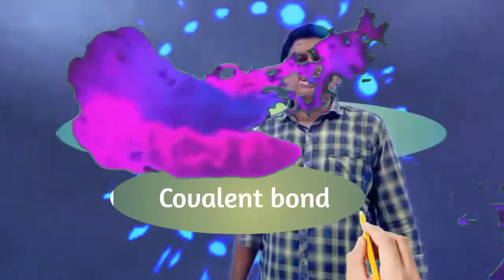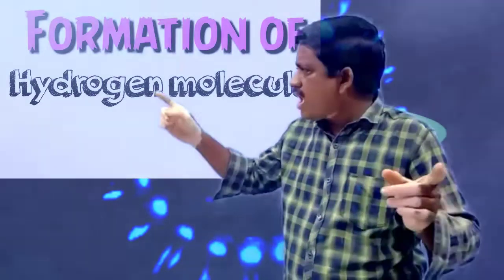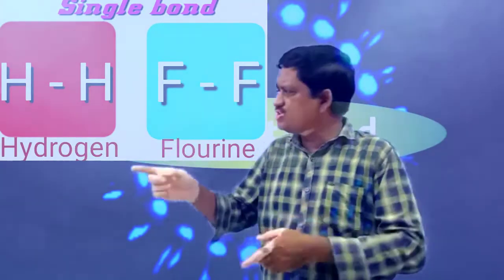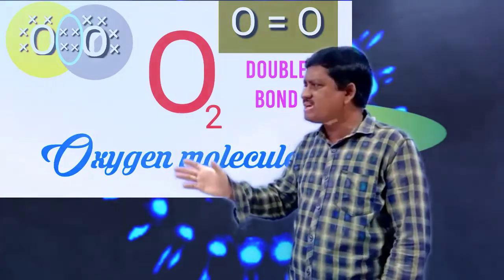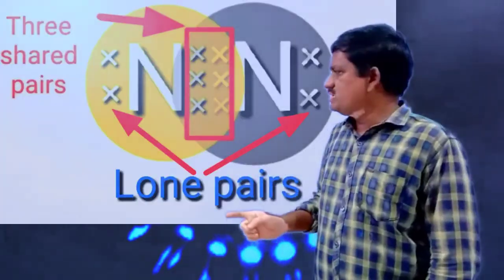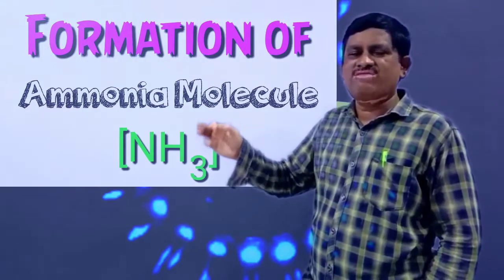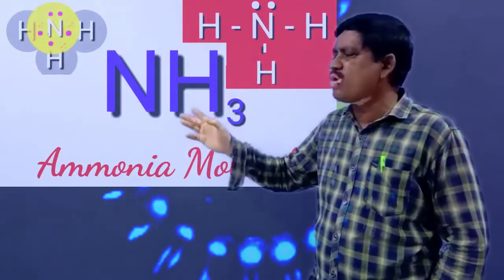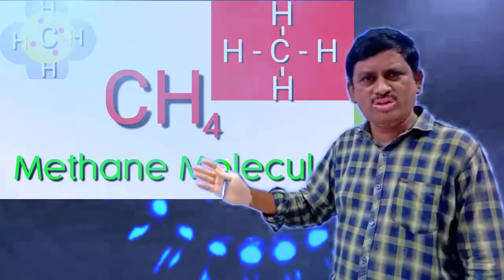Covlant bond examples of multiple bonds SatishRajuRevalla